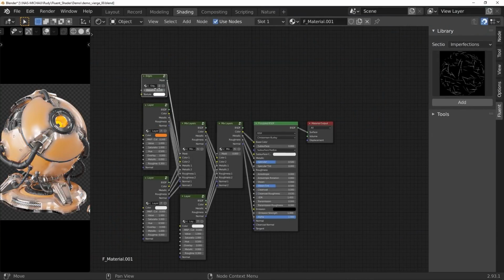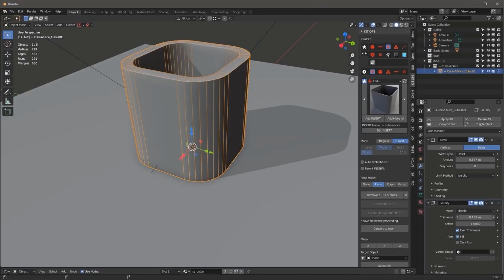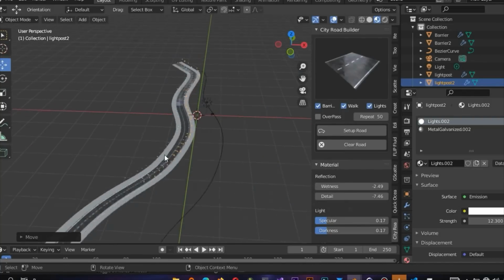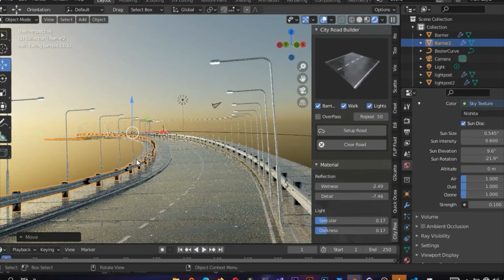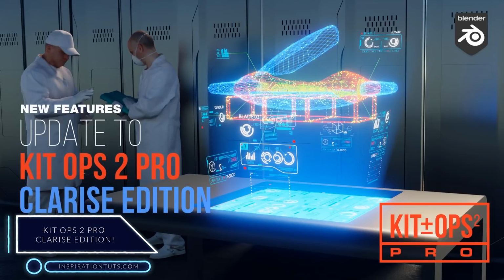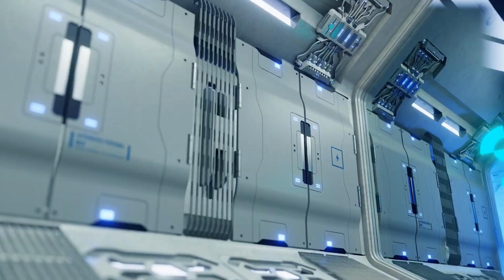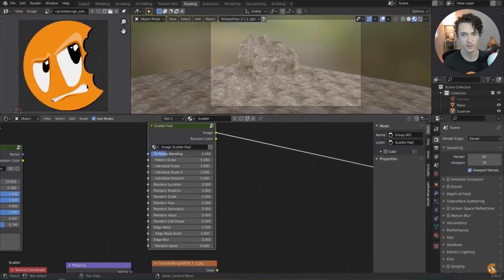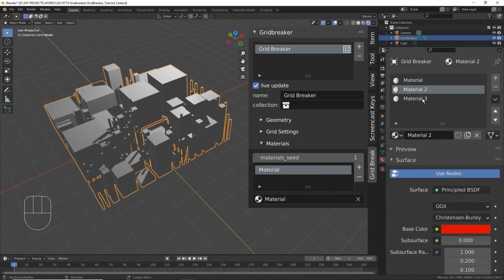8 Amazing New Blender Addons & Updates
Today we are going to give you a brief overview of some of the most important Blender addons that recently came out.
00:00 Intro

00:06 Fluent: Materializer

01:06 Design Magic

02:07 City Road Builder

02:44 vegetation v4

03:56 Bsnow

04:35 KIT OPS 2 PRO Clarise Edition!

05:32 Scattershot

06:23 Gridbreaker